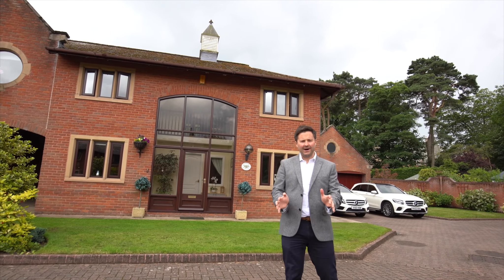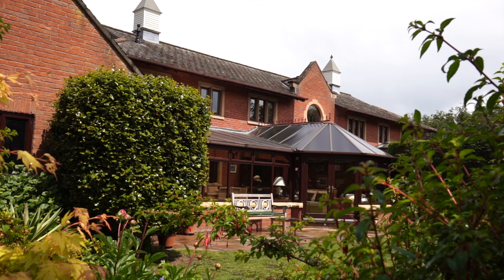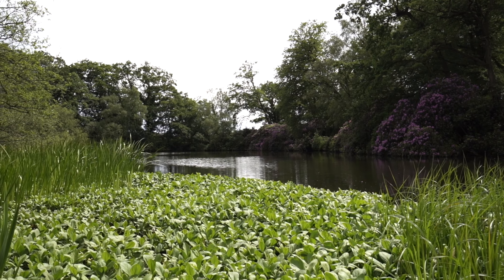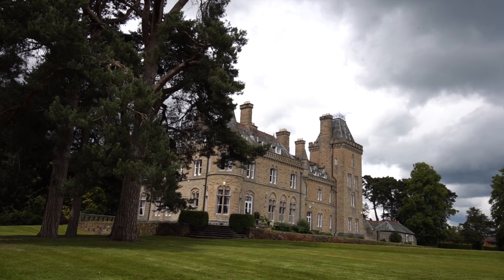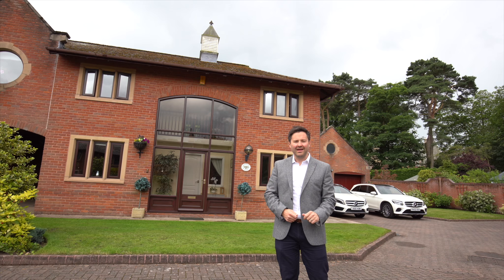Rostherne House, The Courtyard, Oakmere Hall, Off Chester Road, Oakmere, CW8 2EG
Rostherne House is a 4 bedroom property in a stunning location within the grounds of Oakmere Hall in the beautiful Cheshire Countryside. This is a private and select development of coach house style properties built around 25 years ago and are sympathetically designed to blend in with the magnificent Oakmere Hall.